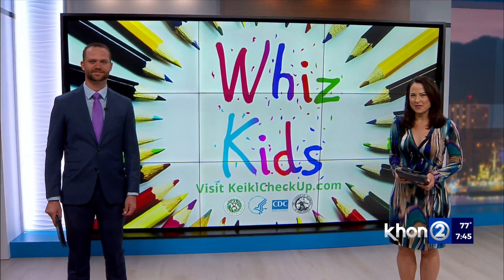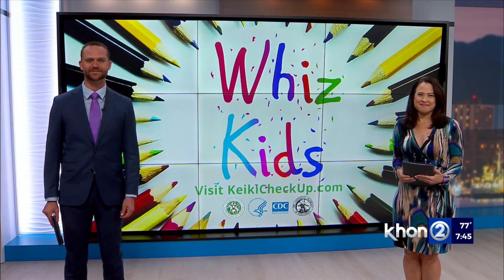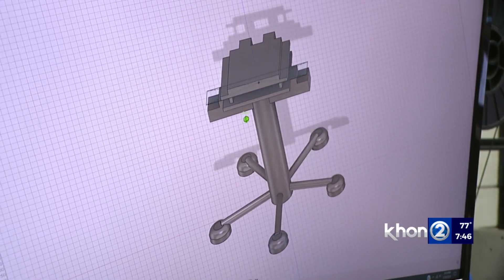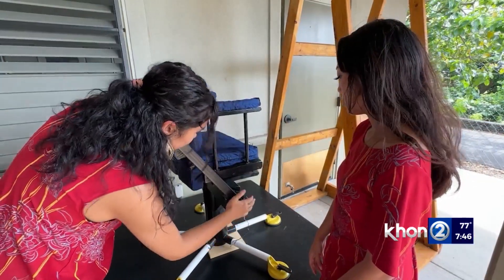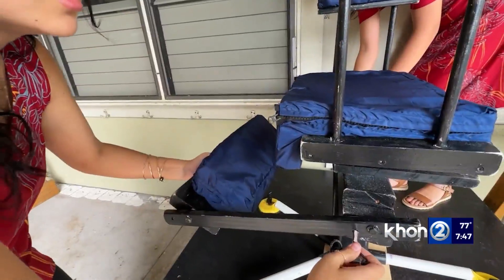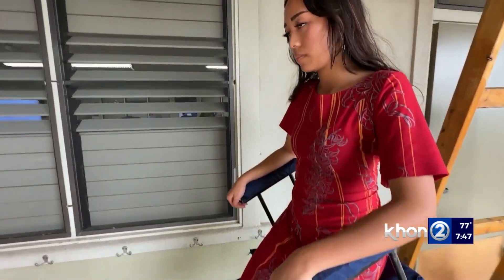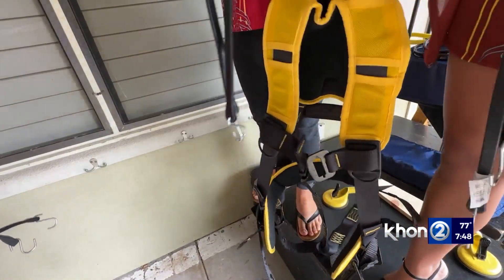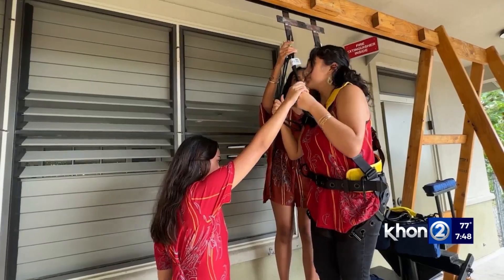Next stop for three girls from the Big Island: NASA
Anja Marie Henriques, Mikaella Casino, and Lynelle Yadao-Ellazar are aerospace design students from Makua Lani Christian Academy on the Big Island.